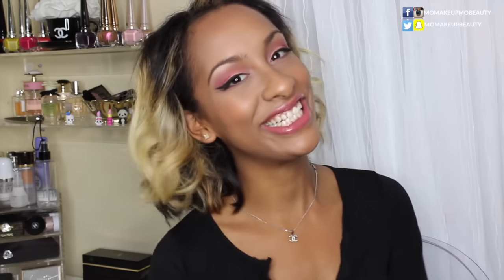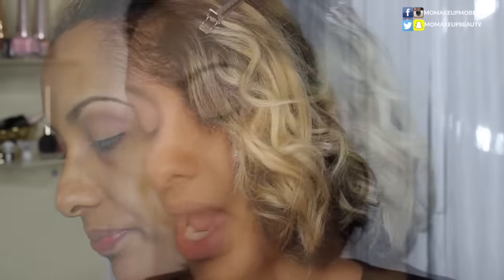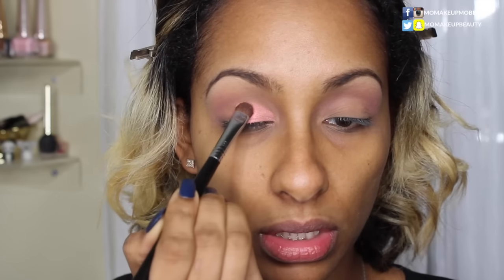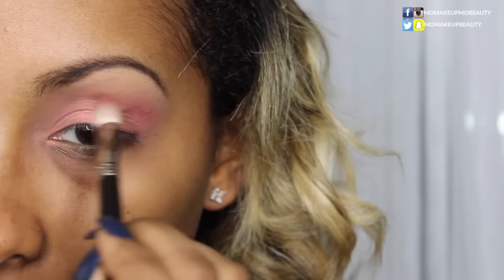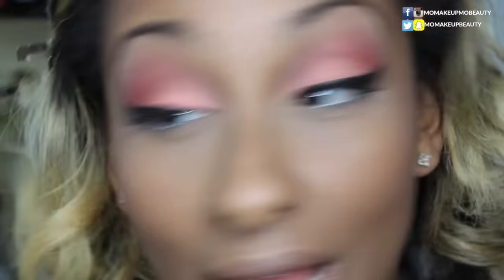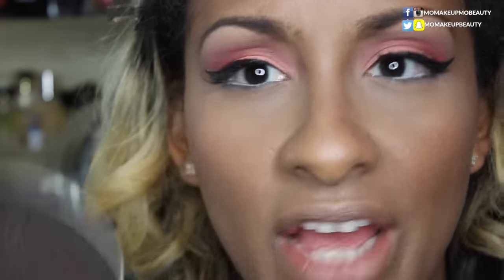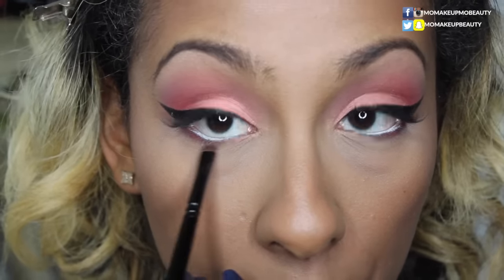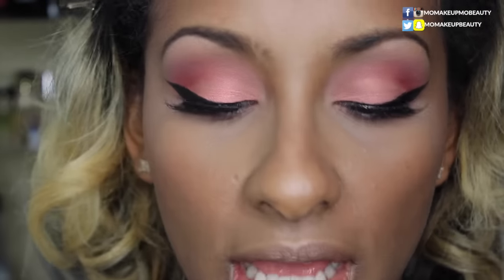Pretty In Pink | Lime Crime Venus Palette Makeup Tutorial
Enjoy in HD 🎥 OPEN FOR PRODUCT LIST

I think this is a great look for Valentines Day

Makeup Brushes - Wayne Goss, MAC, Sigma

Skin + Eye Prep
Milani Eyeshadow Primer
Dior Pore Minimizer Matte Primer

BECCA Aqua Luminous Perfecting Foundation ( TAN )

Concealer
Maybelline Better Skin ( Med/Dark)
Besame Brightening Violet Powder

MAC Chromagraphic Pencil ( Pure White )

LASHES -Lena Lashes ( Tyra )

Contour
YSL Les Sahariennes
Marc Jacobs 60 Hi-Fi Filter

Blush
Guerlain Rose Aux Joues ( 02 Chic Pink )

Lips
Nars Audacious Lipstick ( Anita )
Manna Kadar ( Lucky )

💌  Mailing Address 💌
Monique - Mo Makeup Mo Beauty
6586 Hypoluxo Rd.

All sound effects used were provided via iMovie from Apple, Inc. link to Apple license is